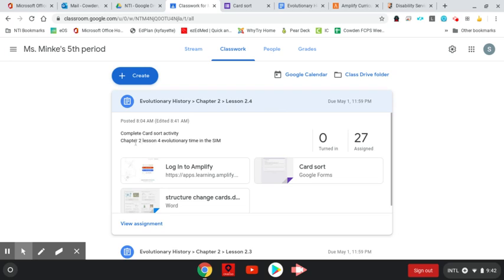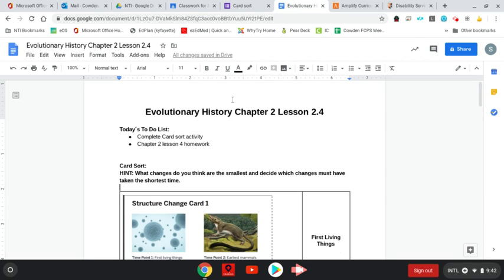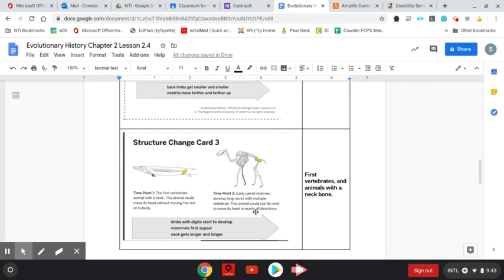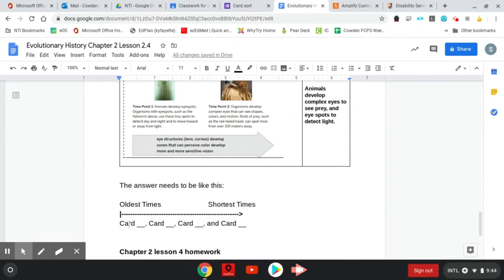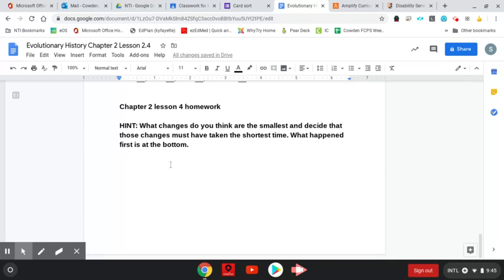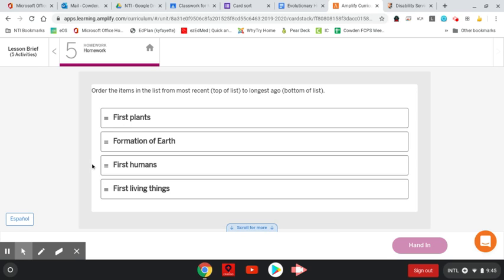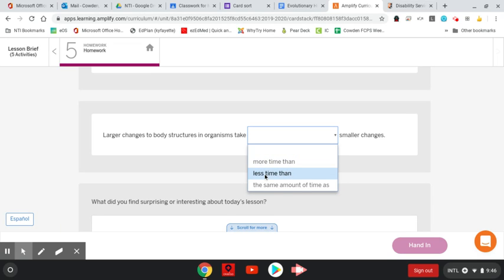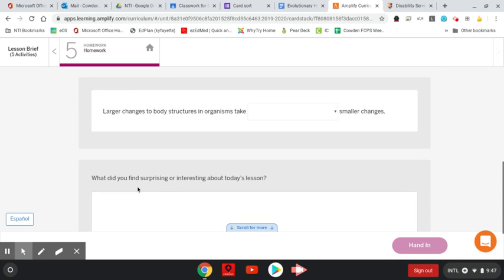Untitled: Apr 15, 2020 9:48 AM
Evolutionary History Chapter 2 Lesson 2.4